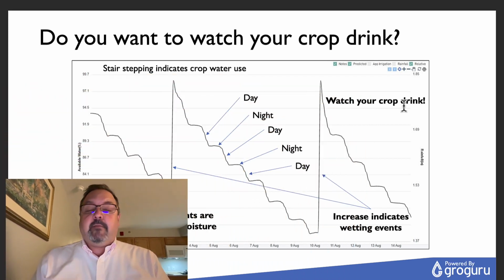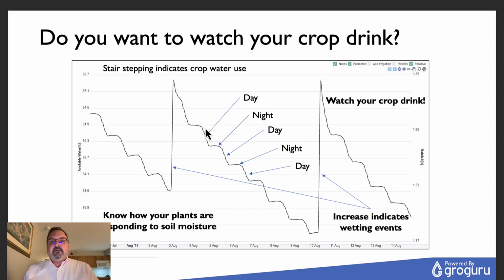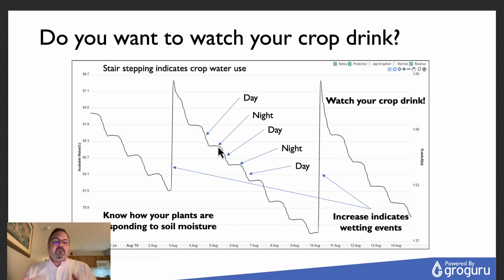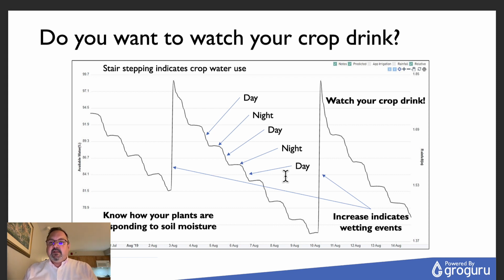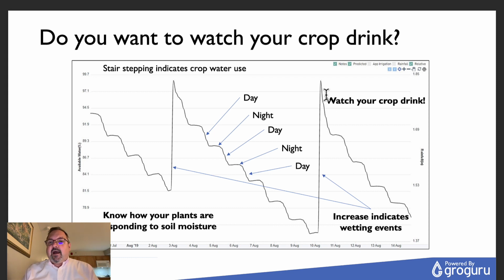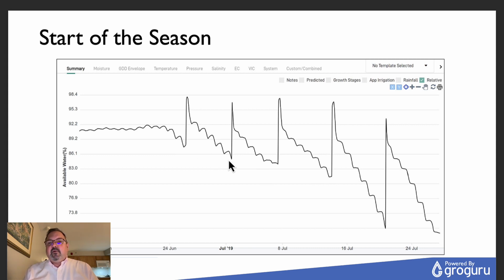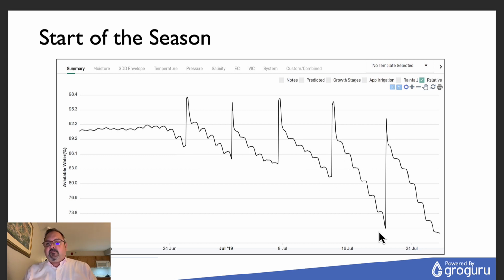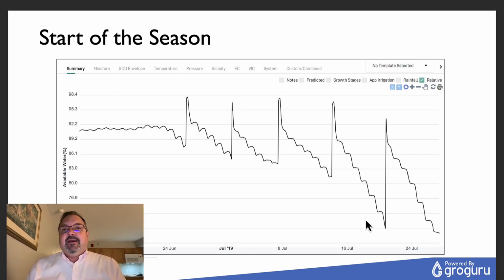Watching the Plants Drink